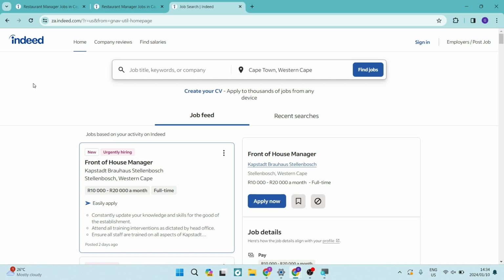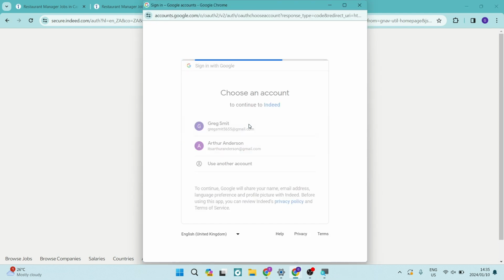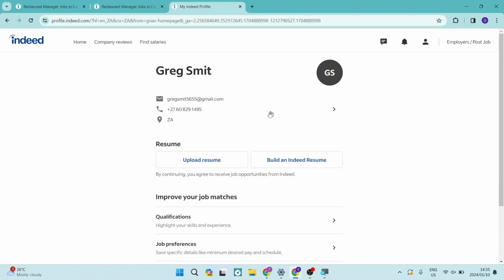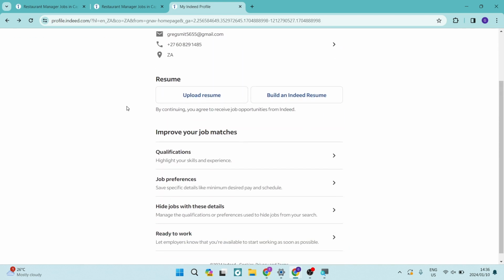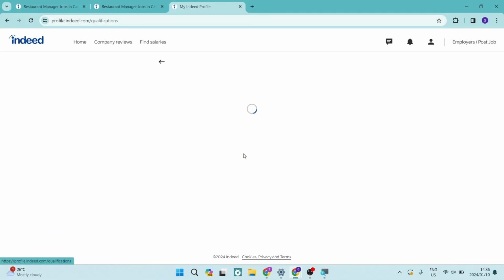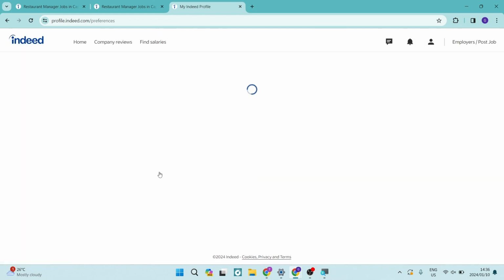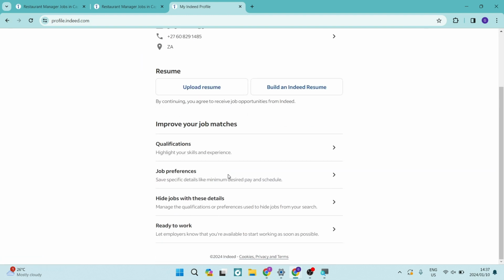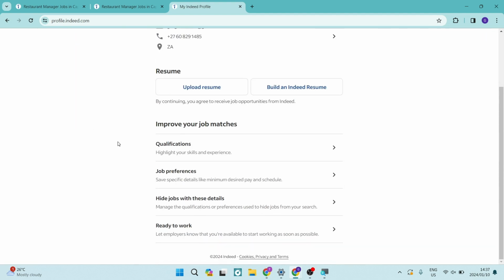How to Make Profile on Indeed.com (Quick and Easy)